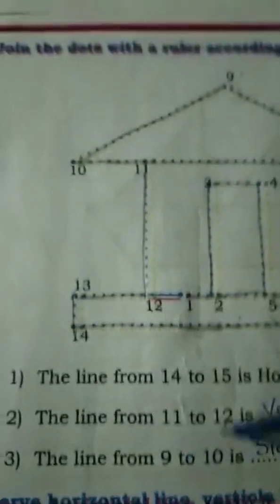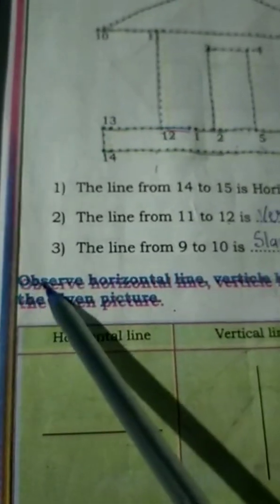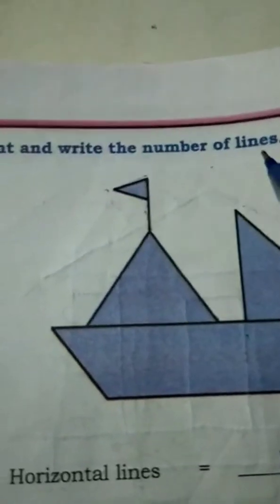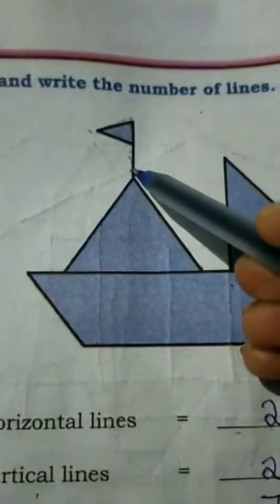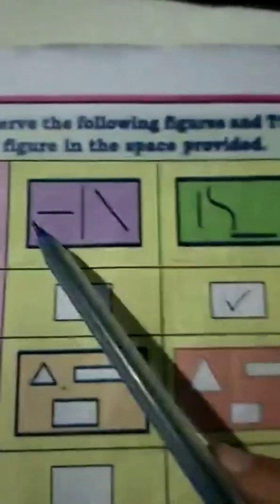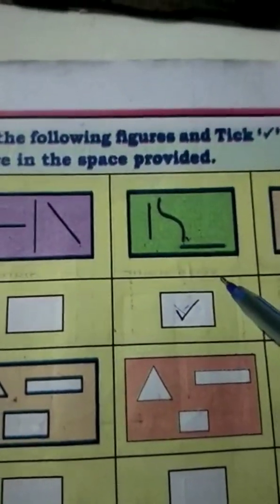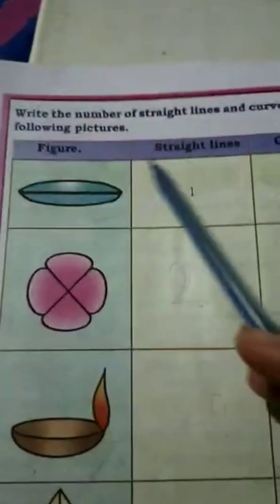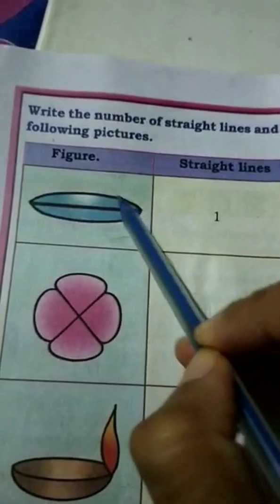KarnatakaBoard II std Maths, chapter 1, shapes and spatial understanding, part2